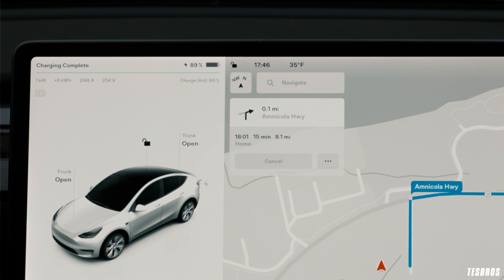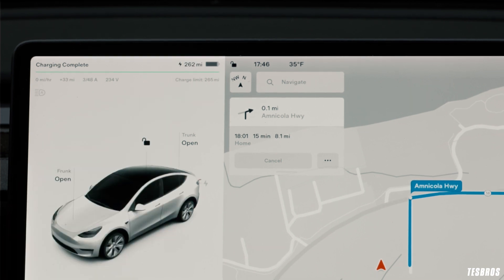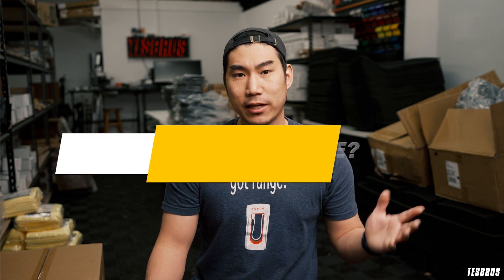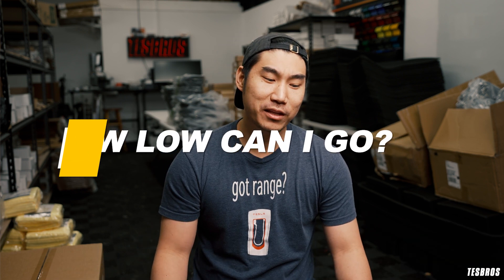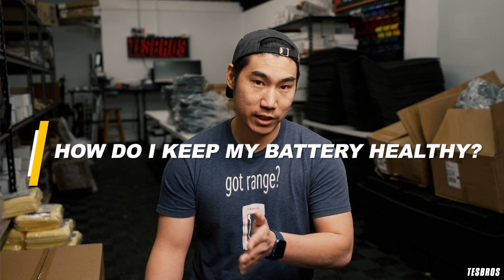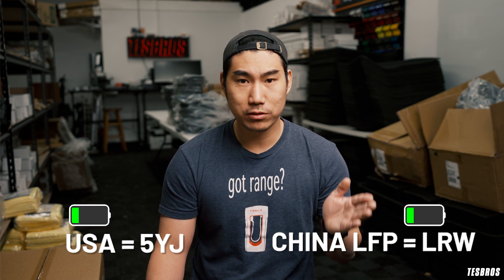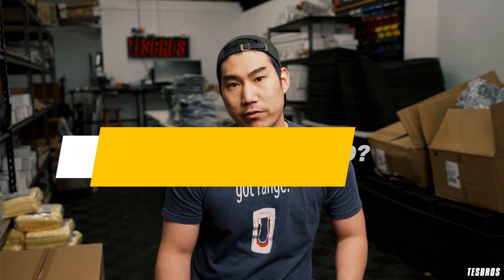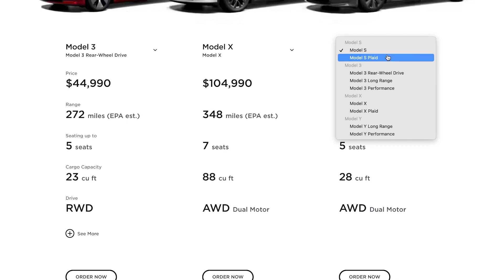What To Know About Tesla Battery Range if You're New to EVs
Tesla says that range is "the estimated distance your Tesla can travel on a single charge." Key word being *estimated*, because there are several factors that affect range. Here, we explain more about those factors and answers the common questions below.

0:00 What is range?
0:33 What affects range?
3:54 Regen braking
5:05 How much range do I actually have?
5:37 How low can I go?
6:44 How do I keep my battery healthy?

***Additional info about LFP v NCA batteries around 6:44:
Tesla: "Some vehicles are equipped with a Lithium Iron Phosphate (LFP) Battery. To determine if your vehicle has a LFP Battery, open the charging screen on your touchscreen and then touch Set Limit, or open the charging screen in your mobile app and drag the slider.
- If the image of the Battery displays "50%" and "100%" then your vehicle is equipped with a LFP Battery.
- If the image of the Battery displays "Daily" and "Trip" then your vehicle is NOT equipped with a LFP Battery."
Therefore, if you have an NCA battery, and you would charge to 80-90% to keep your battery healthy.

*Correction about that section of the video: Now some US made Teslas also have LFP batteries, and the VIN number isn't always the best way to tell which battery you have. Check Tesla's recommendation above to see what you have.

Check out our charging guide for more info about your battery and how best to keep it healthy

with code TESBROS10